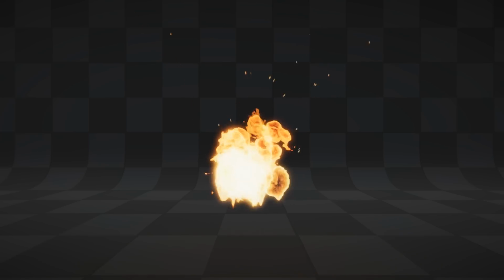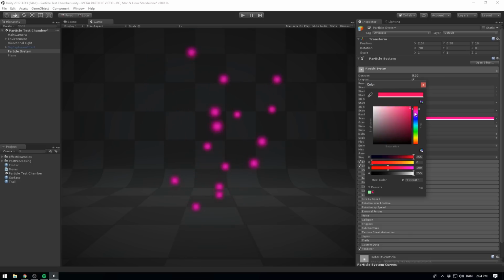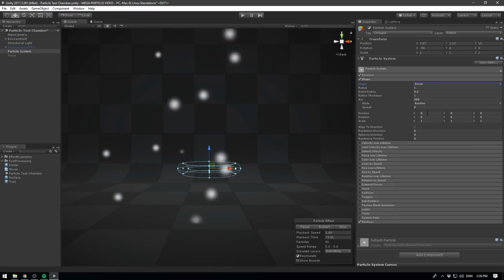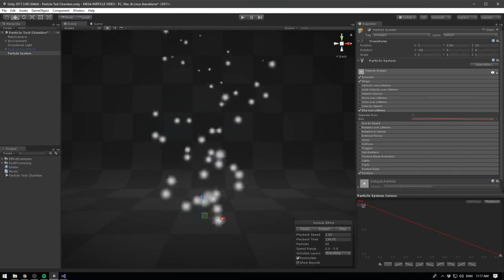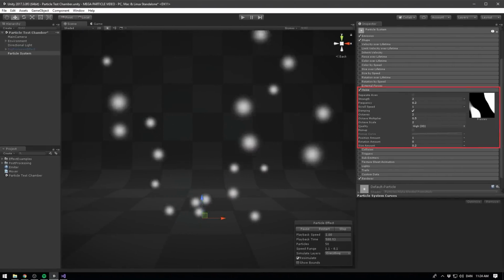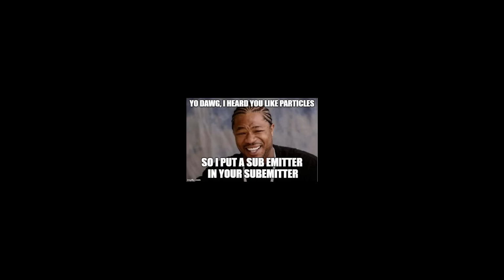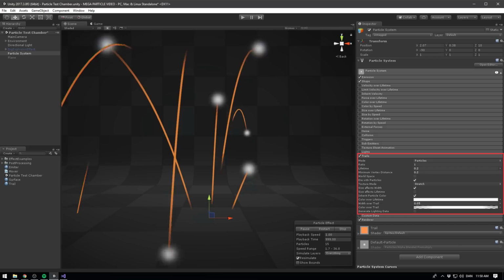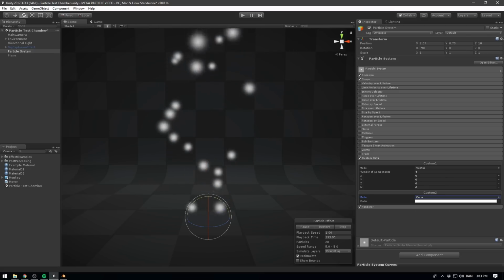Everything to know about the PARTICLE SYSTEM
Everything to know about the Particle System in Unity!